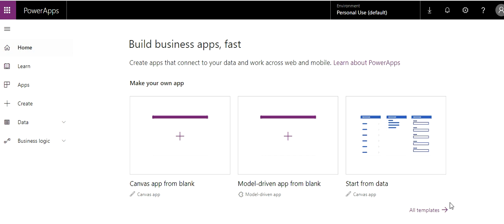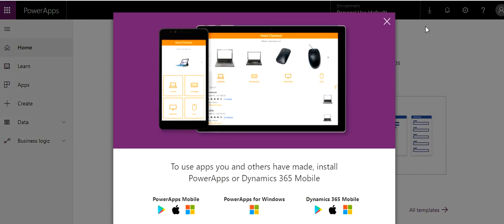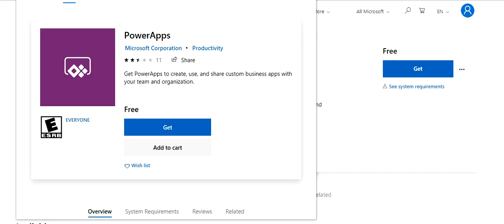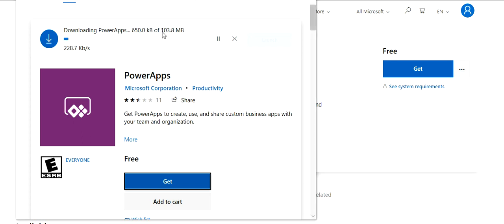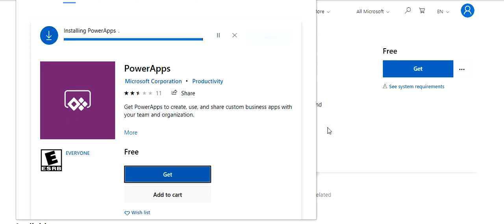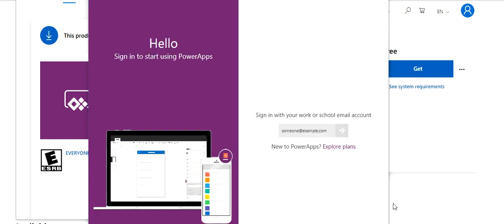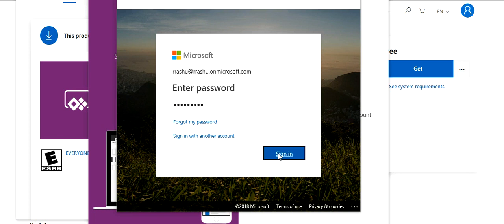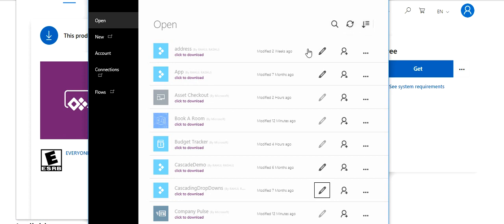Microsoft Powerapps desktop download, install and configure step by step full information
Hello,

In this video, I have explained how you can install and configure Microsoft Powerapps Desktop Studio in your windows computer